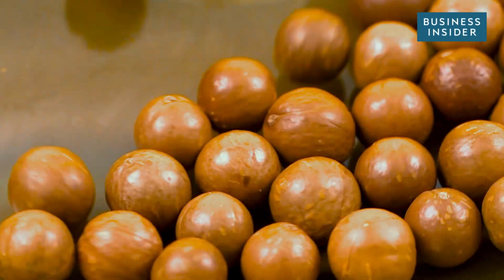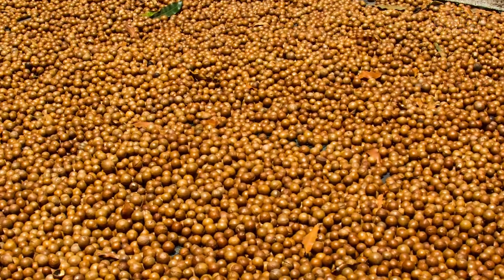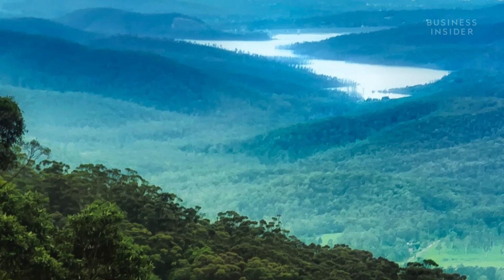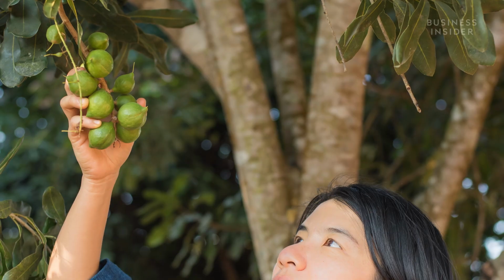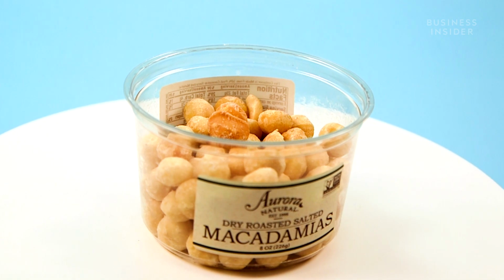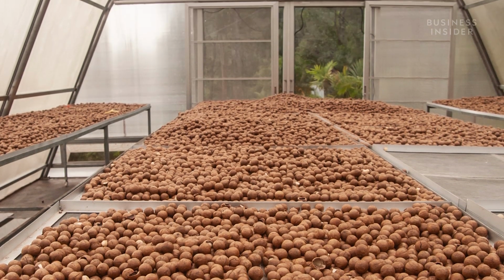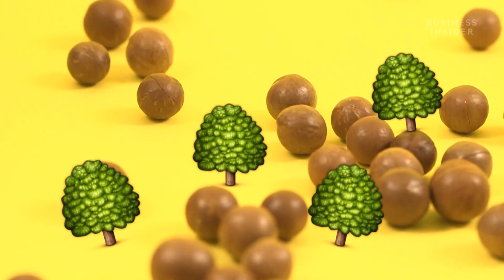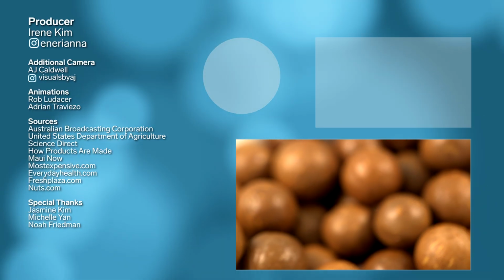Why Macadamia Nuts Are So Expensive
At $25 per pound, macadamia nuts are the world's most expensive nuts.The nuts keep breaking price records every year. Macadamia trees take 7 to 10 years to begin producing nuts, and the nuts can only be harvested a few times a year. Although the demand for the nuts has largely outpaced the supply, exporters worry that a bubble in the global macadamia industry is about to burst.

Following is a transcript of the video:

Macadamia nuts are the most expensive nuts in the world. A one pound bag can cost around $25, almost twice as much as other nuts like almonds, and they've been breaking price records year after year.

Considered a high-quality dessert nut because of its rich, buttery flavor, macadamia nuts are a popular treat and a trendy import in countries like China and the United States.

But why are macadamia nuts so expensive?

The main reason is the slow harvesting process. While there are ten species of macadamia trees, only 2 produce the pricey nuts and it takes seven to 10 years for the trees to even begin producing nuts.The flowering trees originated in northeastern Australia and the nuts were eaten by the Australian aboriginal people. They called the trees "Kindal Kindal," but British colonists eventually renamed them macadamia, after Dr. John Macadam. Despite originating in Australia, macadamia trees were first commercially grown in Hawaii.

Hawaii has the perfect climate for the trees– they need lots of rain, rich soil, and warm weather to thrive, which means regions that don't meet those requirements have to import macadamia nuts all the way from Hawaii, South Africa, Latin America, or Australia. And because it takes the trees anywhere from four to six months to flower, the nuts all mature at different times of the year.

They're only harvested five to six times a year, typically by hand. Their thick shell, often removed before sale, makes it difficult to tell the ripe nuts from the unripe ones, making the harvesting process more work-intensive and costly. Macadamias have become increasingly popular because of their high fat content. With 20.9 grams of fat per pound, they contain more fat than any other nuts, which is why people used to think macadamia nuts were unhealthy. In reality, a majority of that fat is 100% cholesterol free and contains palmitoleic acid, which can improve your metabolism and help your body maintain healthy levels of insulin.

Each nut is made up of 80% oil and 4% sugar. The high fat and low sugar content makes macadamia nuts ideal for many healthy eating and weight loss programs, including the Keto diet which cuts carbs while emphasizing good fats.

Last year, the price of macadamias broke records again.

In Hawaii, nut-in-shell macadamias started the season with their highest net farm value ever at 100 cents per pound, and ended the season with a new record high of 110 cents per pound. The farm value on Hawaii's macadamia crops is estimated to be worth $53.9 million.

Meanwhile, countries like China who import them on a massive scale, are now working on growing their own harvests because of how valuable the nuts are. However, for the time being, the demand for macadamia nuts outpaces the supply, which drives up prices.

But the global macadamia supply is expected to increase, thanks to countries like China planting macadamia trees. Now, China is set to produce HALF of the global macadamia crop by 2022.

Exporters worry that a bubble in the global macadamia industry is about to burst.If that happens, macadamia nuts may no longer be the most expensive nuts in the world.